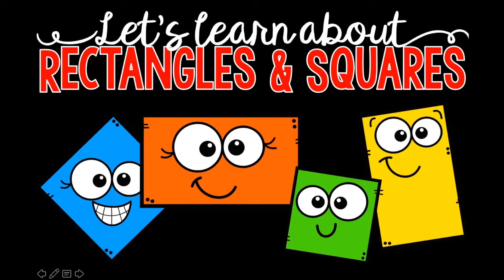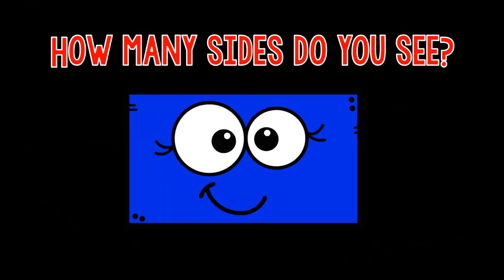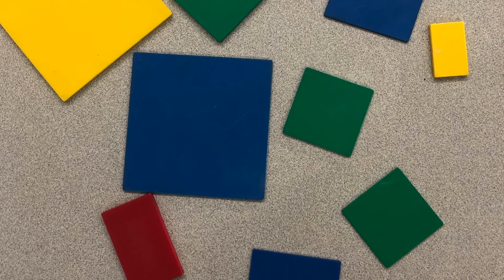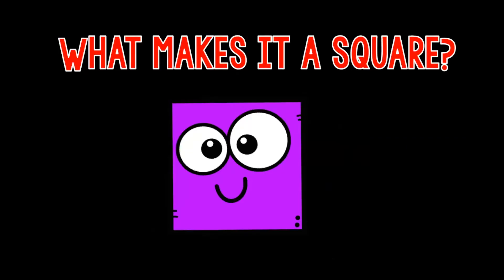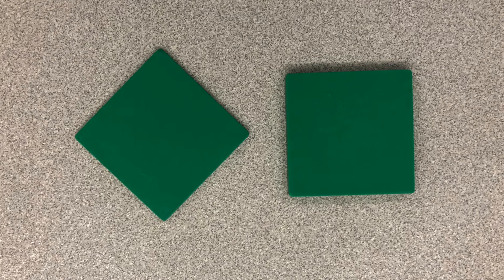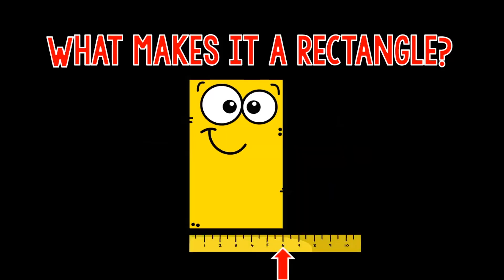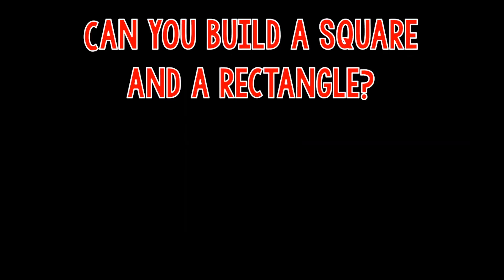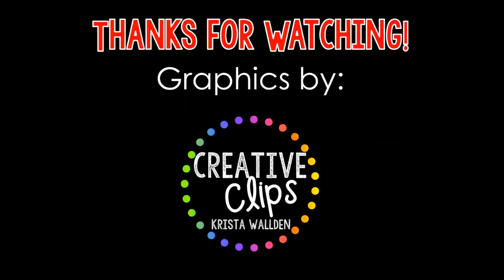Rectangles and Squares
Short video on similarities and differences between rectangles and squares for kindergarten and first grade. Clip art by Creative Clips